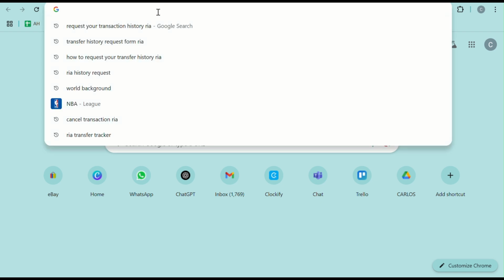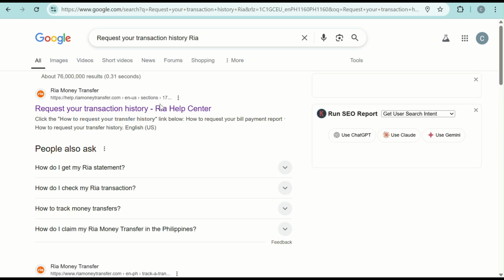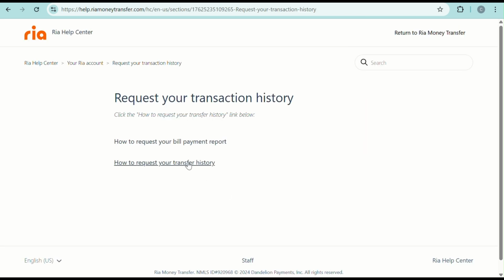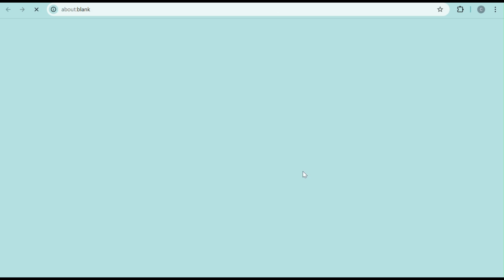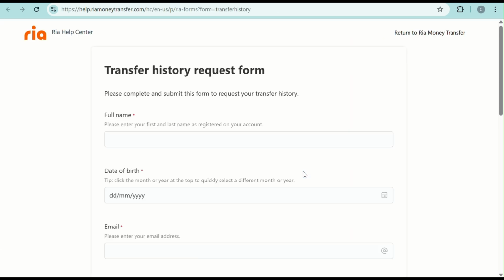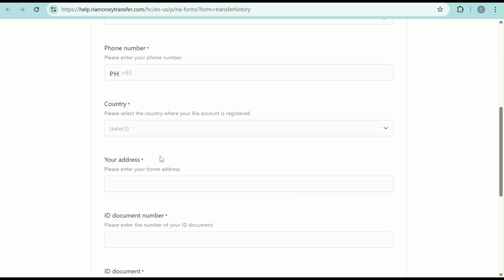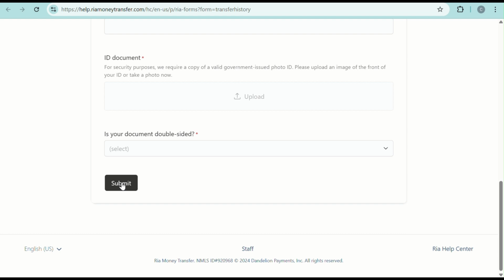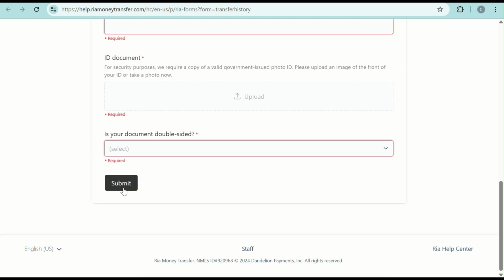How to Check RIA Money Transfer History 2025 (UPDATED GUIDE)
Need to view your past money transfers in Ria? In this 2025 step-by-step tutorial, you’ll learn how to check your Ria Money Transfer history using the mobile app or website. Whether you want to track old transactions, download receipts, or verify payments, this guide shows you exactly where to find your full transfer history.

You’ll learn:

How to log in and access your transfer history
How to view details of past Ria transactions
How to download or share receipts if needed

Perfect for personal tracking, business records, or customer support follow-ups.